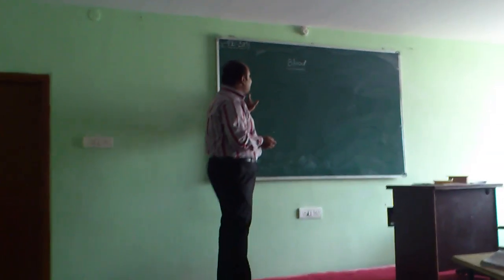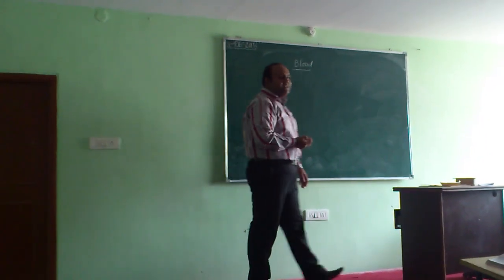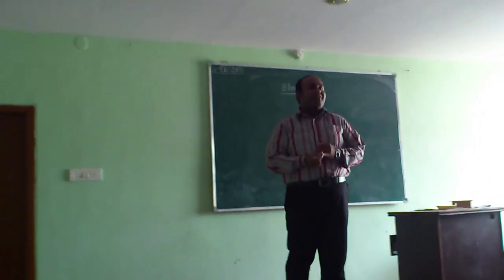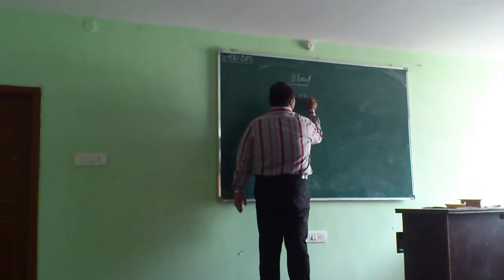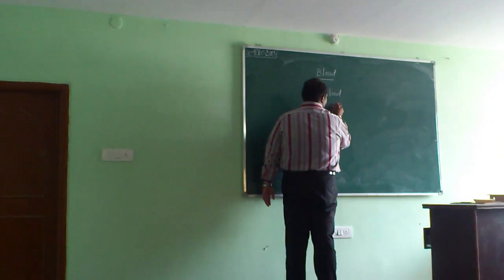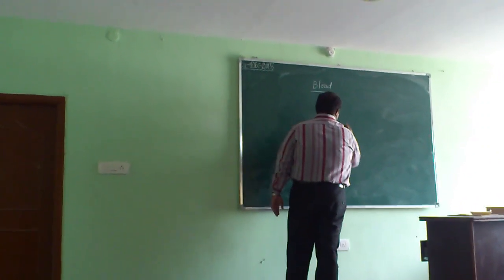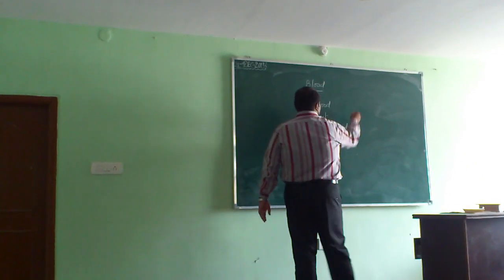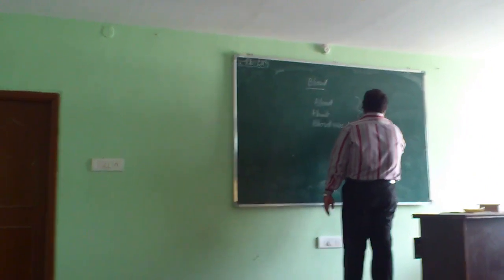my lecture video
Lecture on Brief Introduction to Blood - functions & blood groups to B.Pharmacy First Year students at MAK College of Pharmacy, Moinabad, Hyderabad.